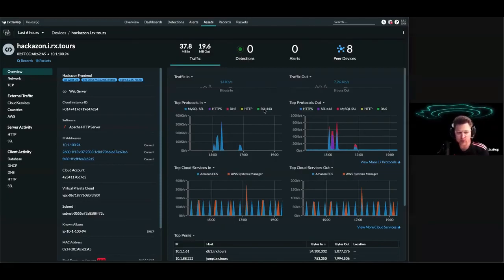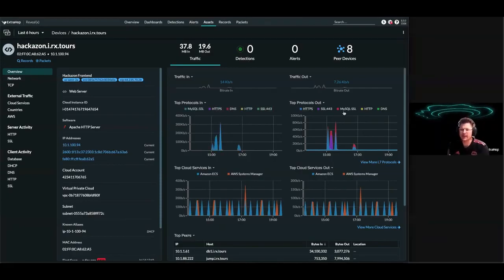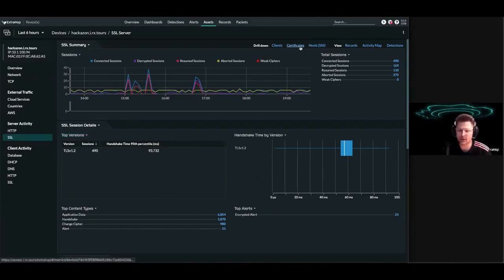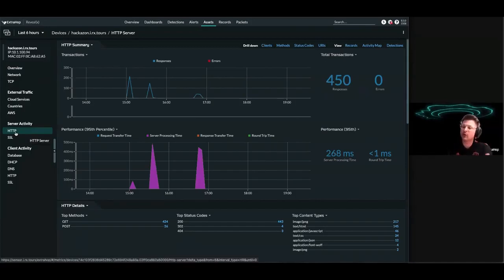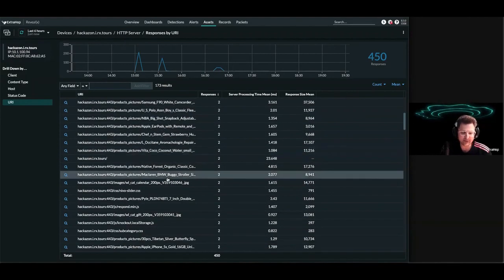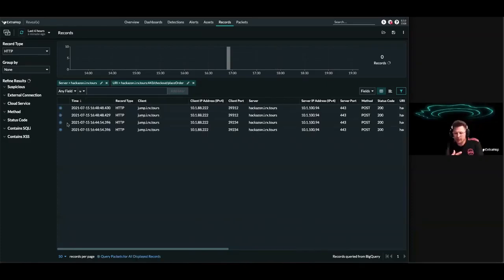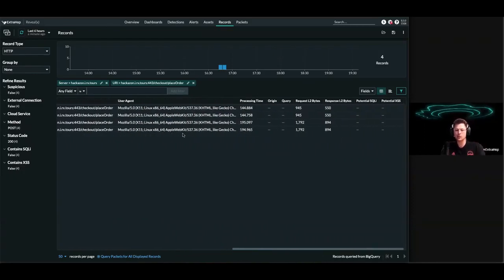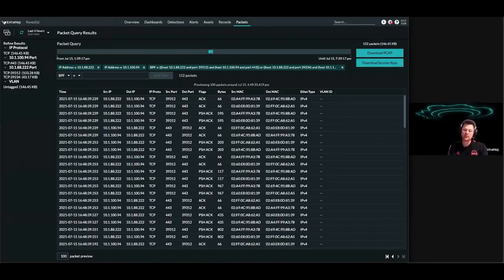Decryption Matters: You Cannot Secure It If You Cannot See It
Side by side comparison of a real-world threat investigation with encrypted and decrypted data